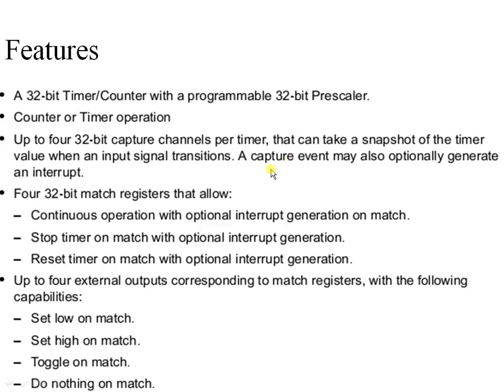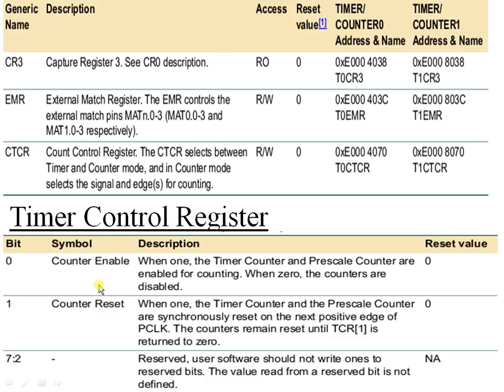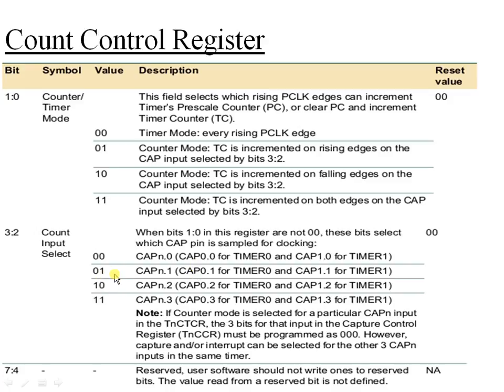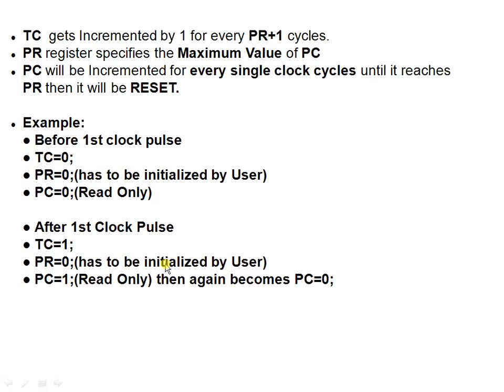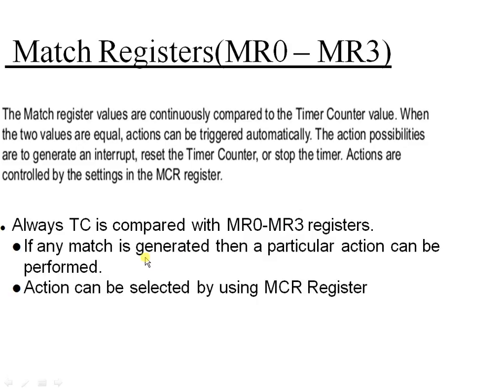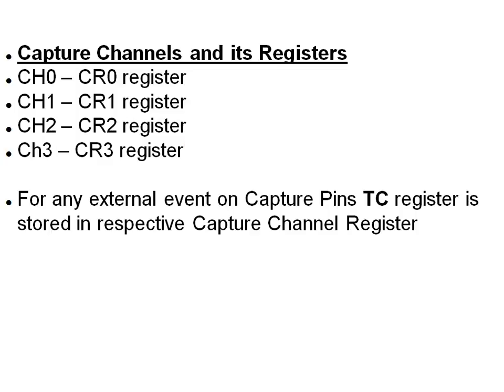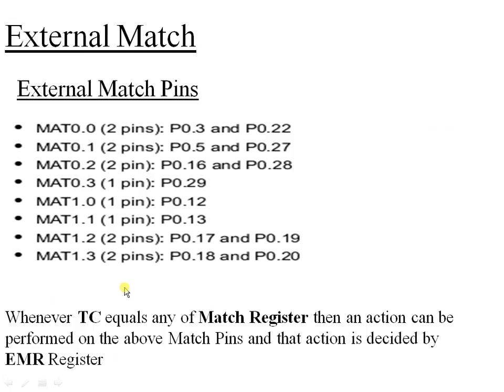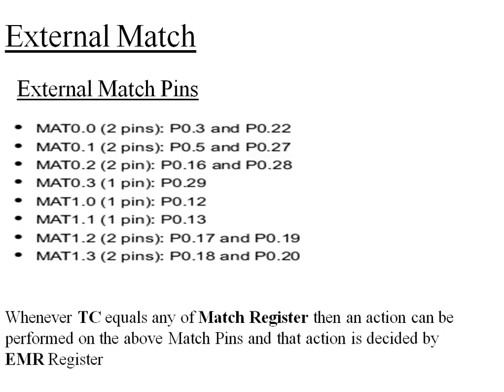ARM7 LPC2148 Microcontroller Turorial - Timers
This ARM7 Timers Tutorial explains how to use Timers present in ARM7 LPC2148 microcontroller and Timer Operation, Counter Operation, Internal Match, External Match , Capture Channels.